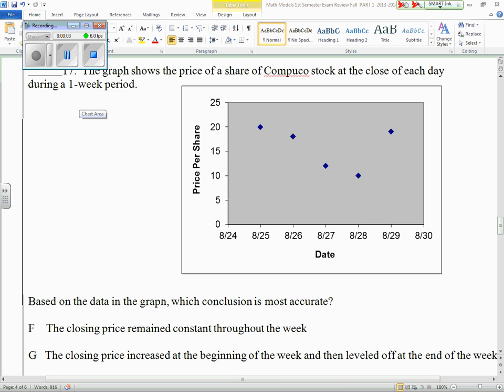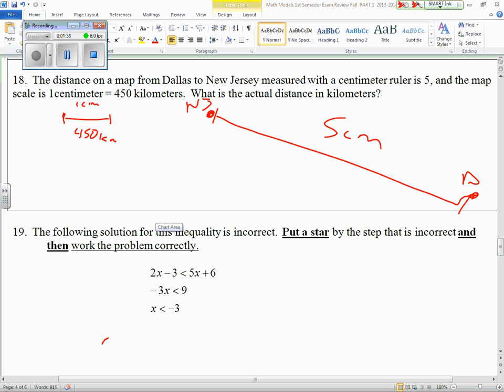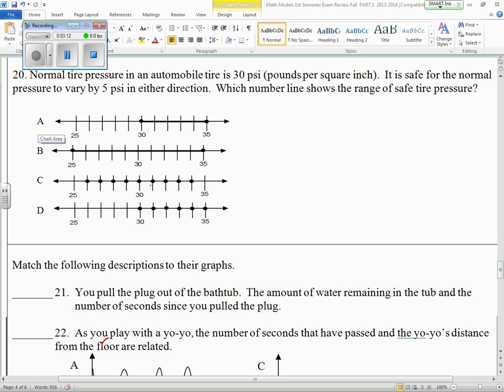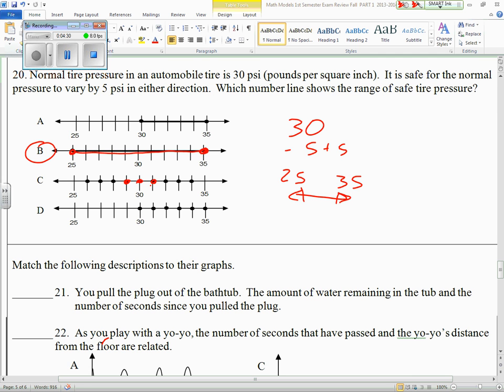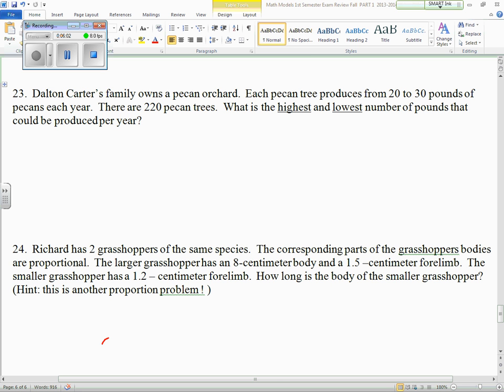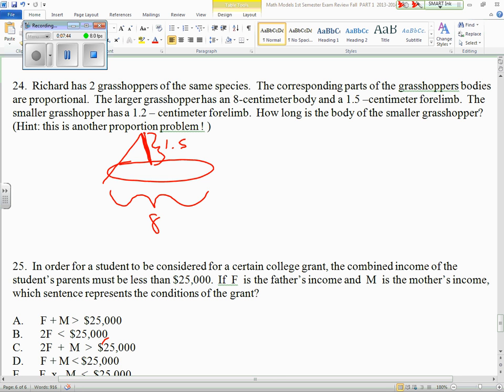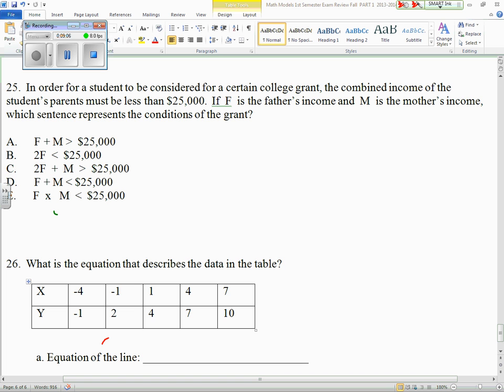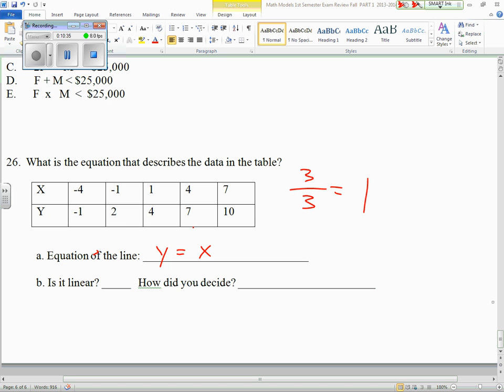MMA Sem1 Exam Review #1 Part 2